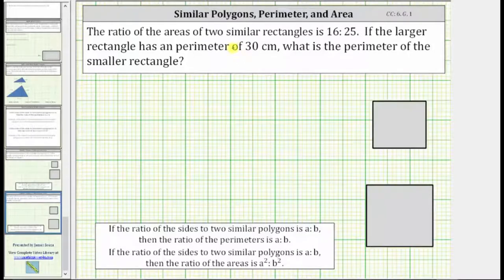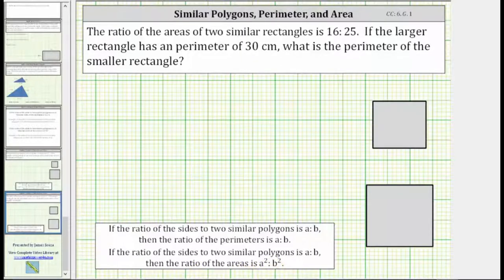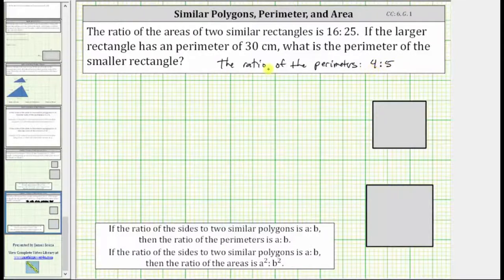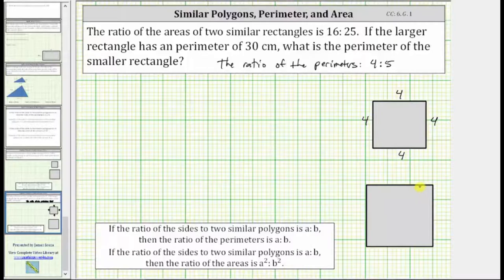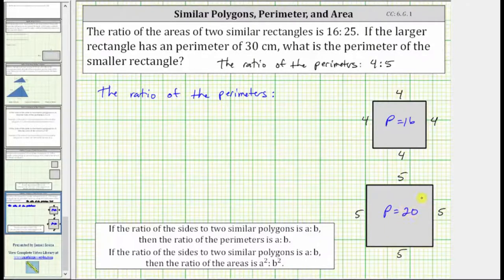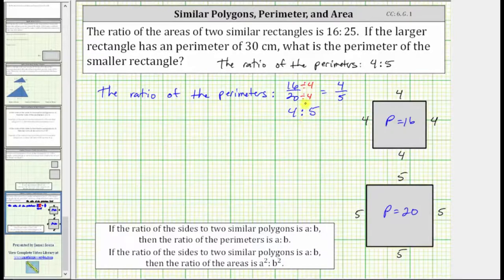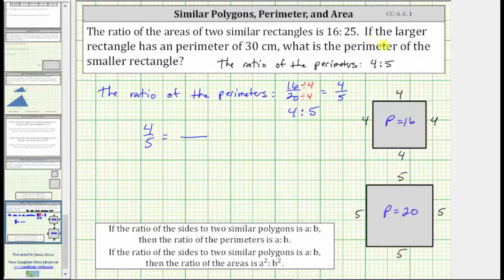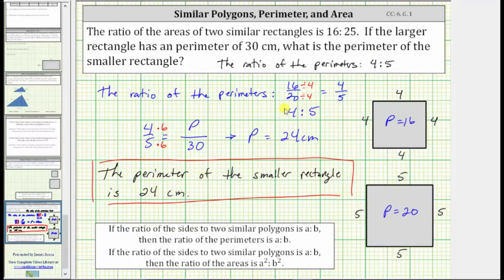Similar Polygons Find Missing Perimeter Given the Ratio of Areas CC6 G 1